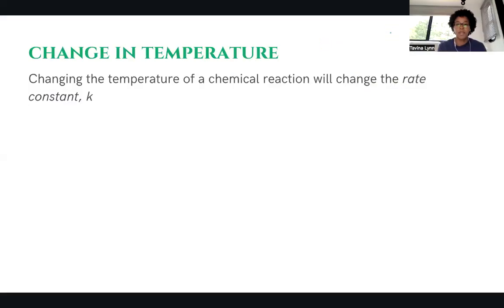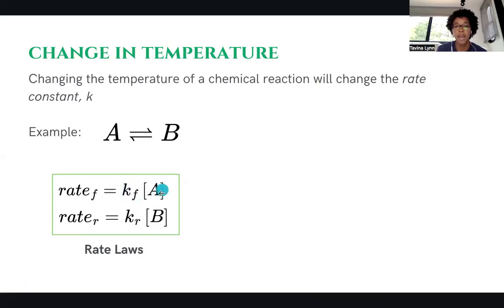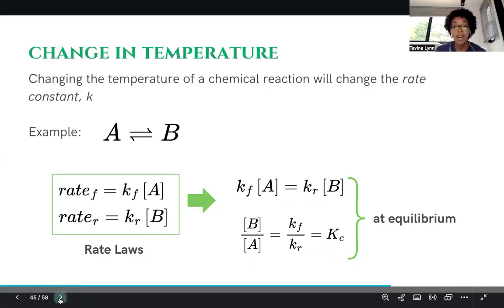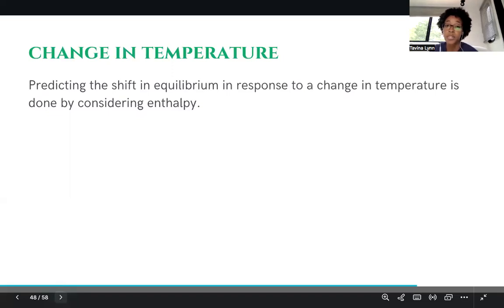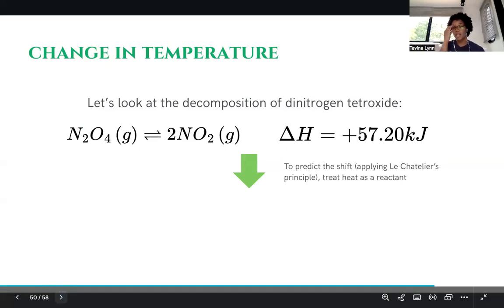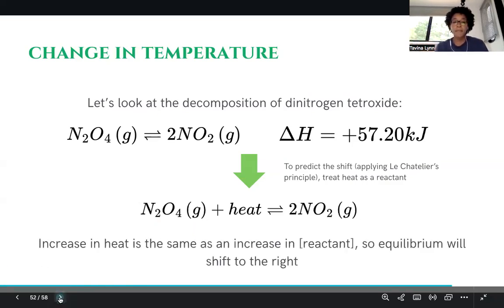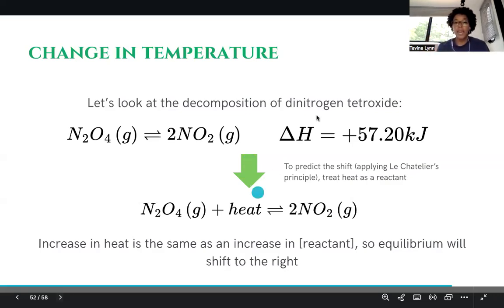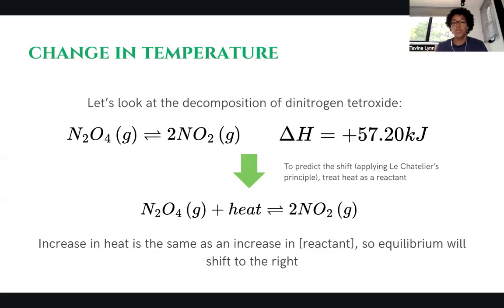Equilibrium Part 13 - Applying Le Chatelier's Principle to Temperature Changes